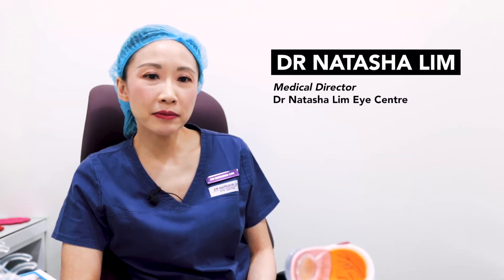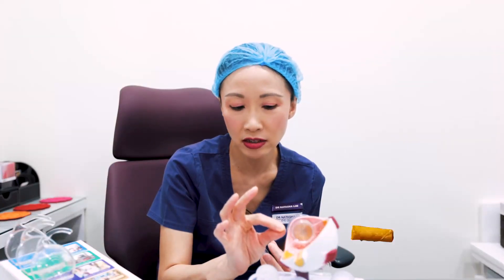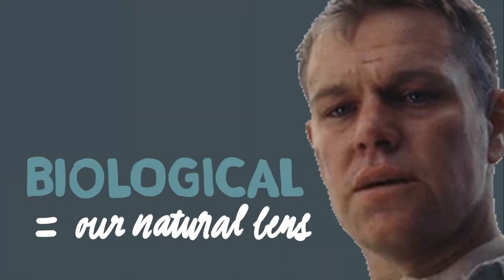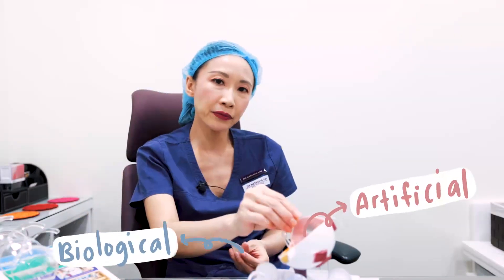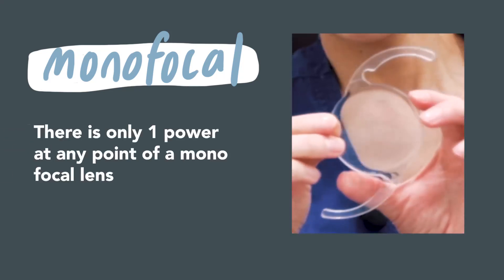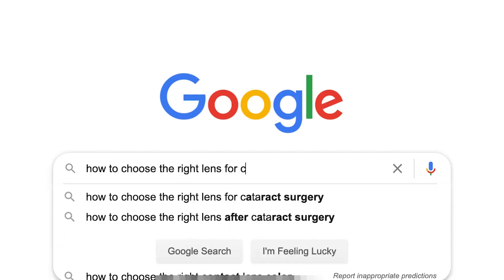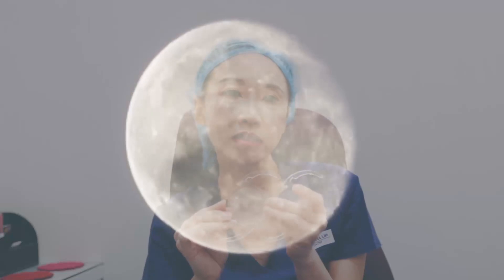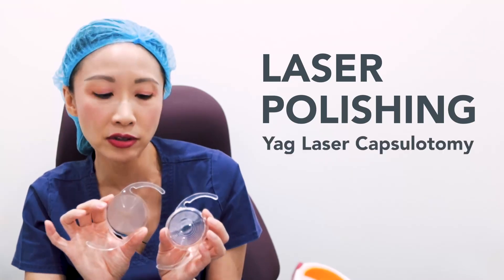Which intraocular lens implant to use for your cataract surgery? Dr Natasha, Senior Ophthalmologist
Wondering which Intraocular lens implant to use for your cataract surgery? In this video, Senior Ophthalmologist, Dr Natasha Lim will be breaking down the difference between the different lenses.

►Read these articles for more information about ICL and Cataracts:
- The Ultimate Guide to Implantable Collamer Lens (ICL) Surgery in Singapore (2021)
- The Ultimate Guide to Cataract Surgery in Singapore (2021)